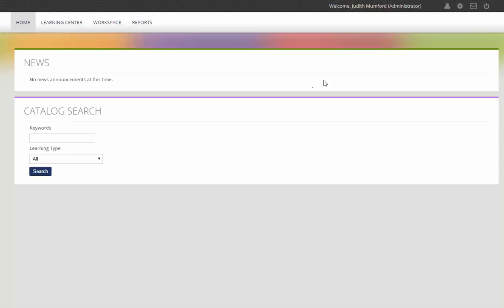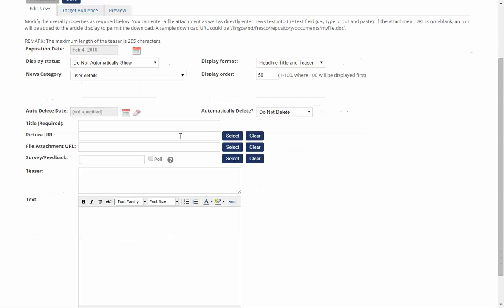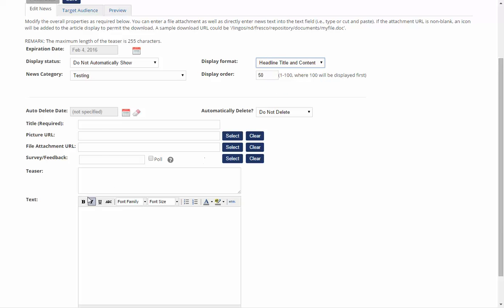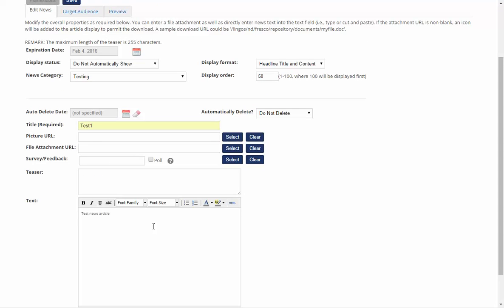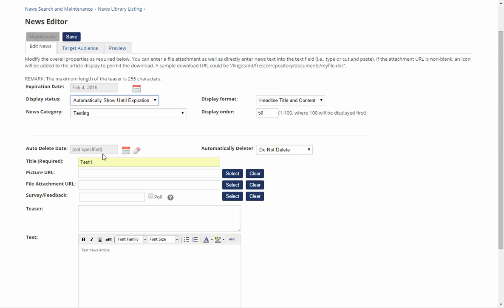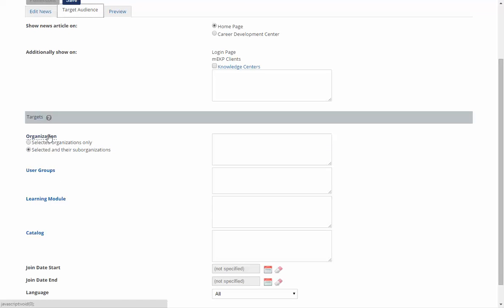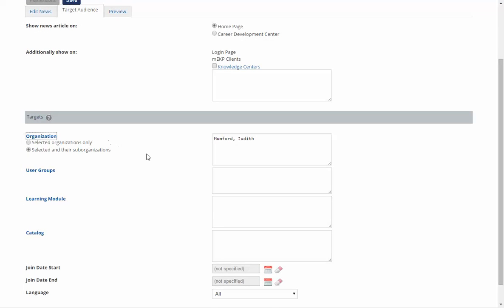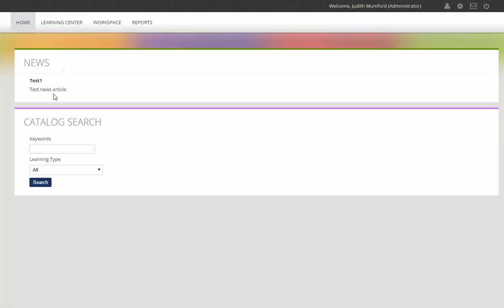LLP How to add a news article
This tutorial will show you how to add a news article to your LLP allowing you to provide news, updates and announcements to your learners.